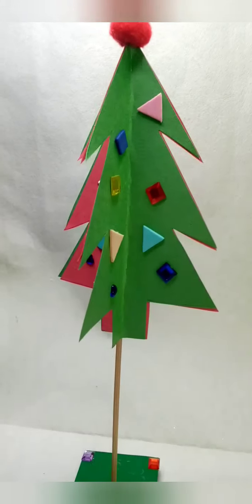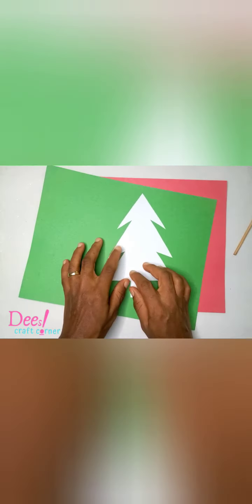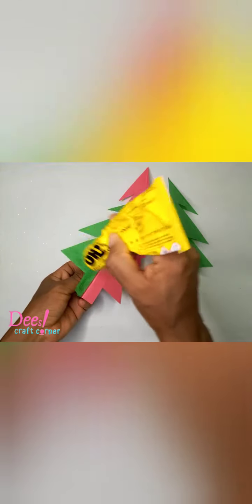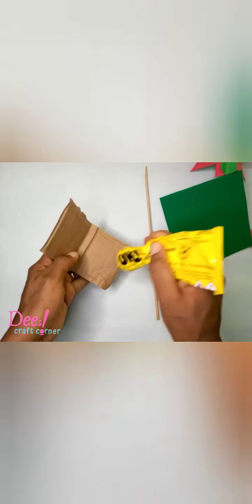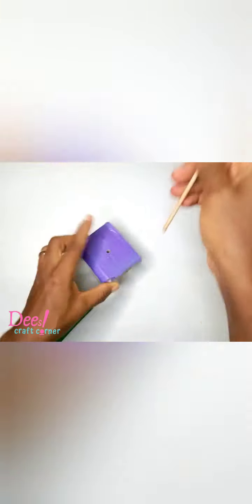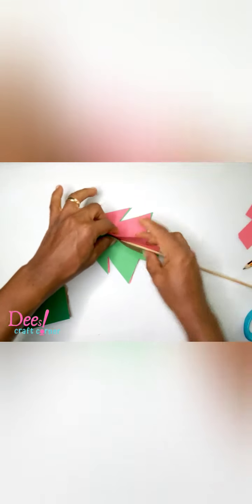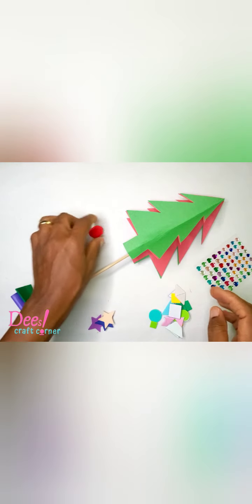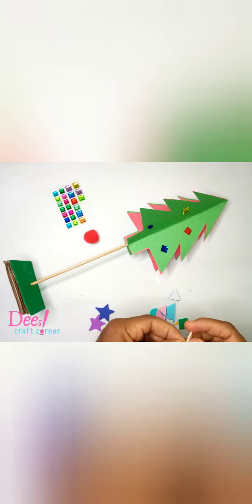How to make a 3D Christmas tree